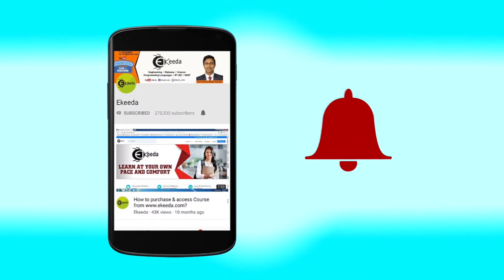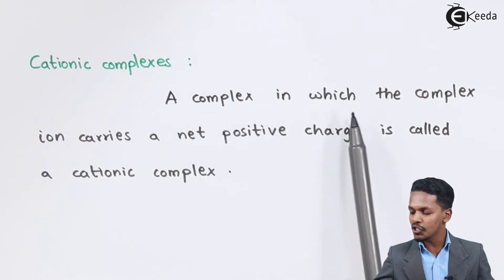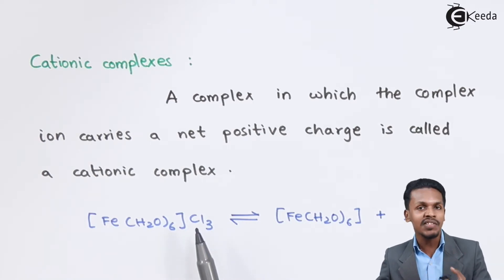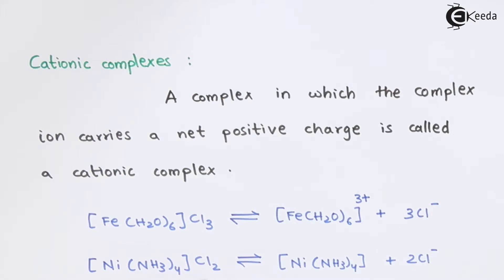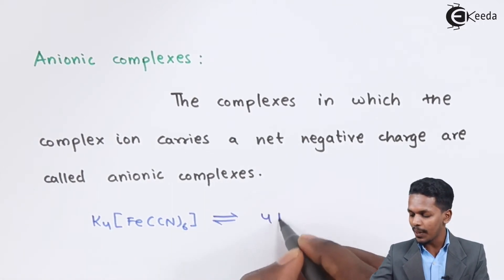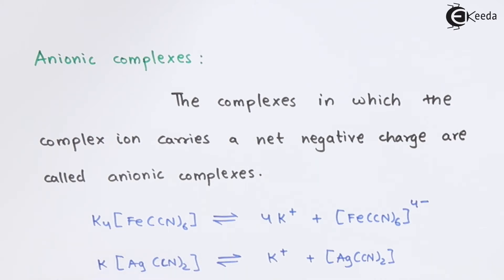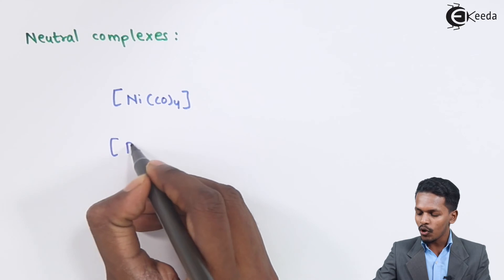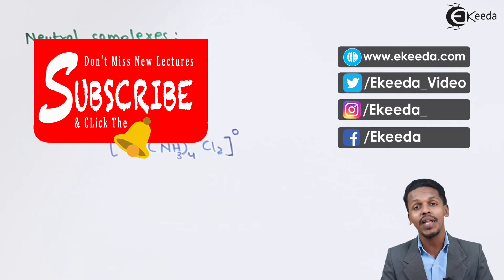Types of Complex Based on Net Charge - Co-Ordination Compounds - Chemistry Class 12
Types of Complex Based on Net Charge Video Lecture from Co-Ordination Compounds Chapter of Chemistry Class 12 for HSC, IIT JEE, CBSE & NEET.

Happy Learning : )